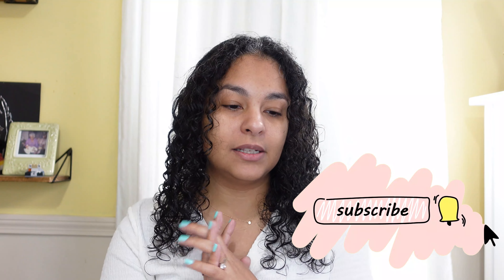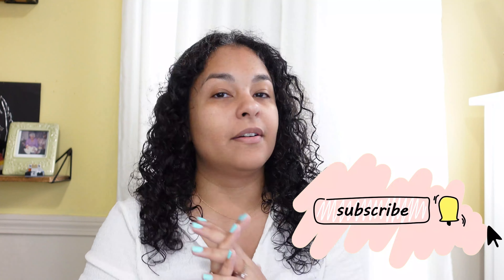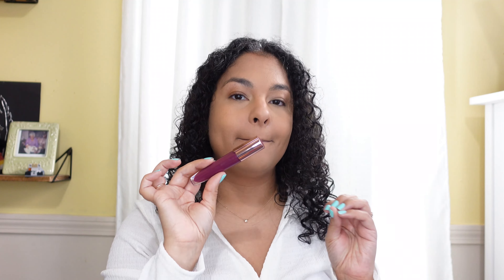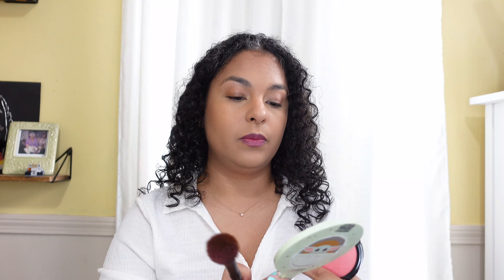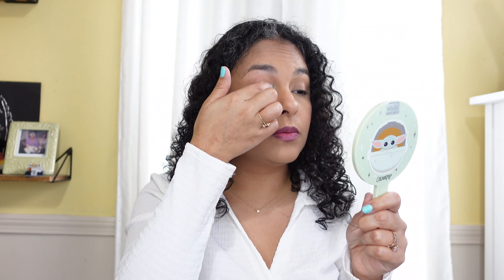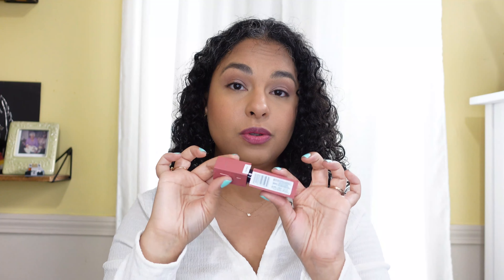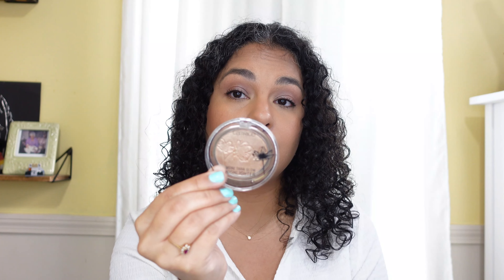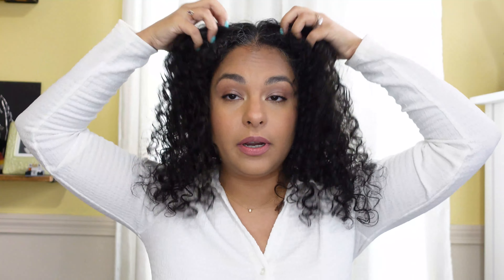FULL FACE DRUGSTORE FAVORTIES ! BEST AFFORDABLE MAKEUP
FULL FACE DRUGSTORE FAVORTIES !

BEILI Eye Makeup Brushes 15pcs Eyeshadow Brushes Soft Synthetic-Natural Hair Eye Shadows Blending Concealers Eyebrow Eyeliner Professional Make Up Brushes Set

Welcome! My name is Samantha I am Puerto Rican, New Englander and I work full-time in healthcare for the last 19yrs. I have 3 beautiful children and wonderful husband. I am also an urban farmer as we have 12 chickens and 2 dogs. I have a very busy life and Youtube has been a source of relaxation for me. I hope to get to know you guys, so please say hello in the comments.